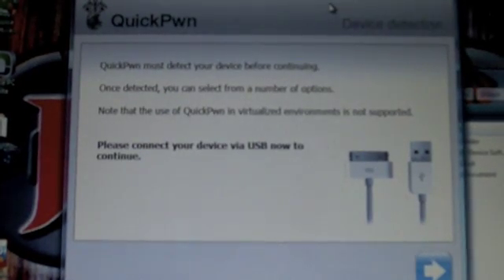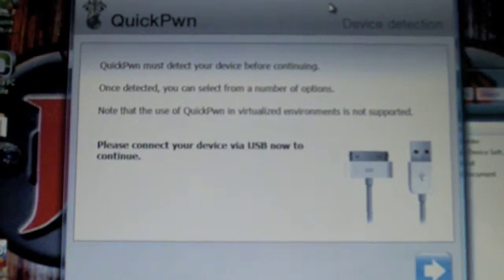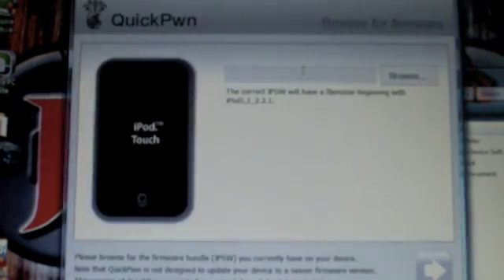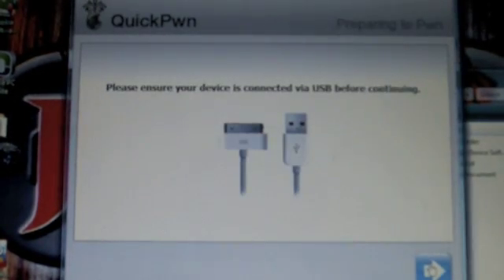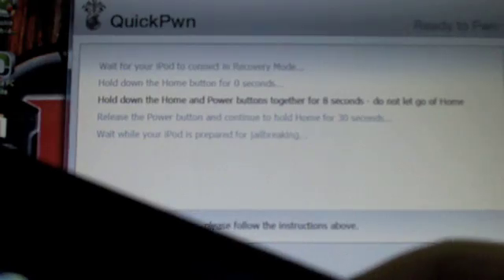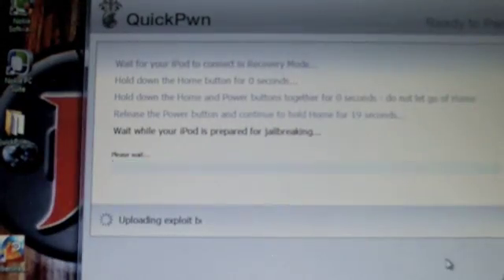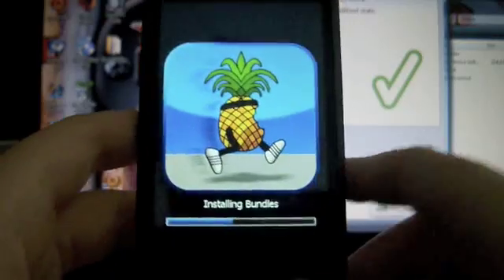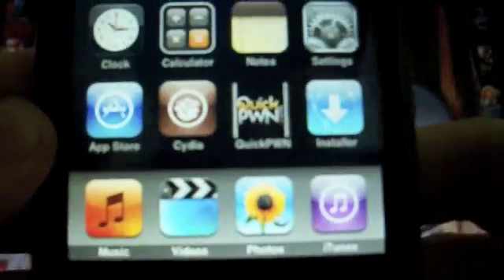How To Jailbreak 2.2.1 iPod Touch and iPhone 2/3G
**READ**

Heres a tutorial on how to jailbreak your ipod touch 1g and iphone 2g and 3g.